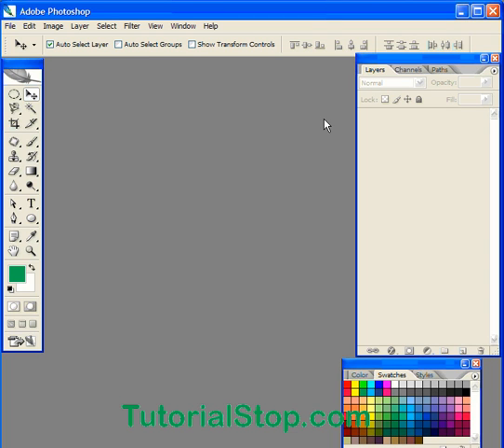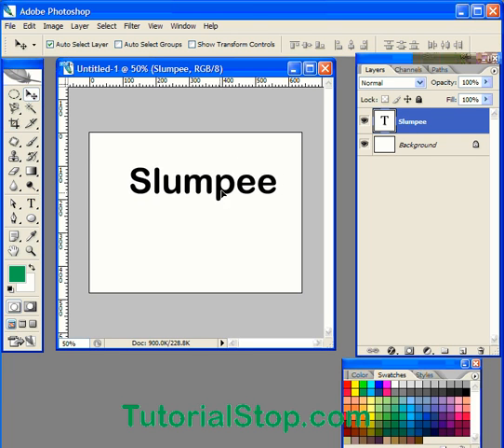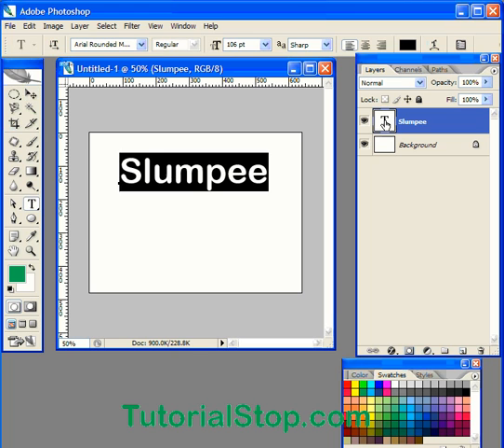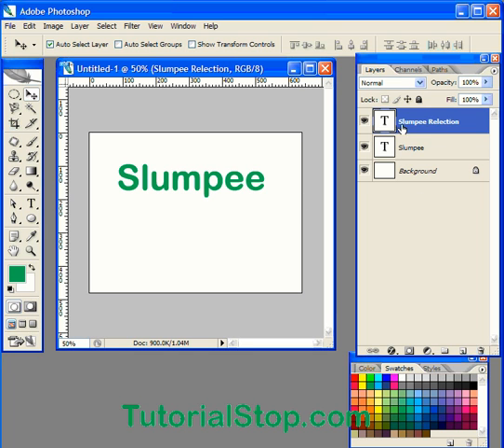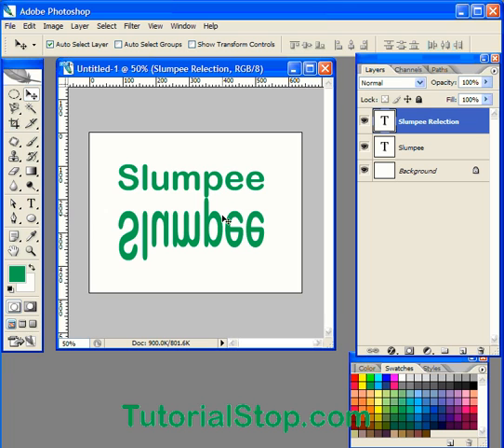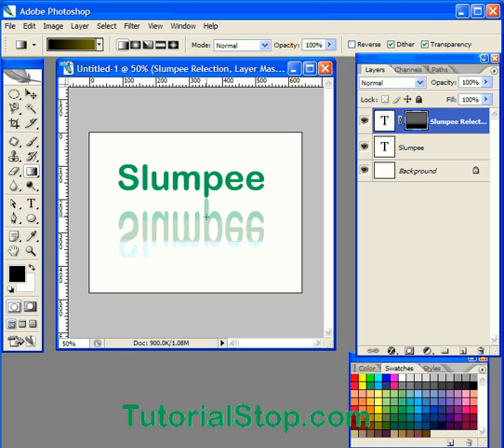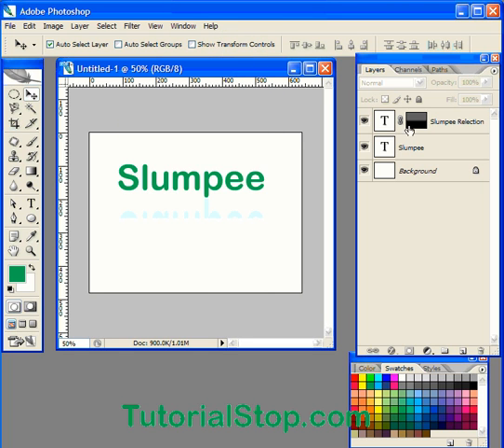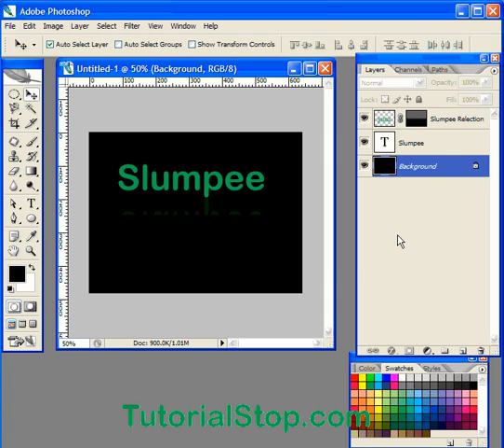Photoshop - Web 2.0 Logo Reflections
Scott'O from tutorialstop.com demonstrates the over used, over hyped, Web 2.0 logo reflection effect using Photoshop CS2.